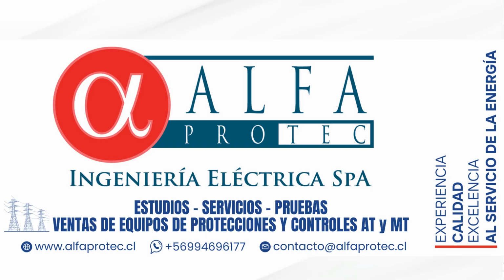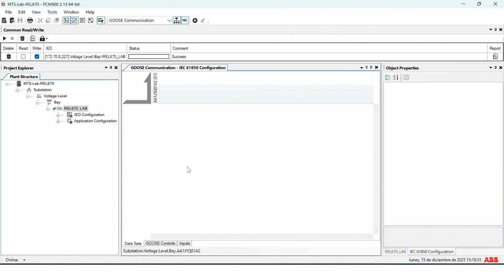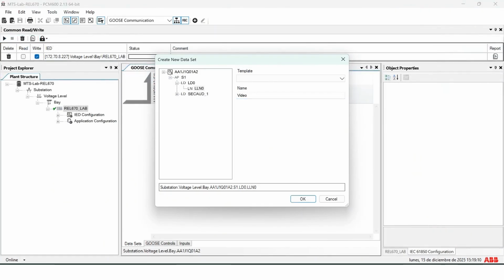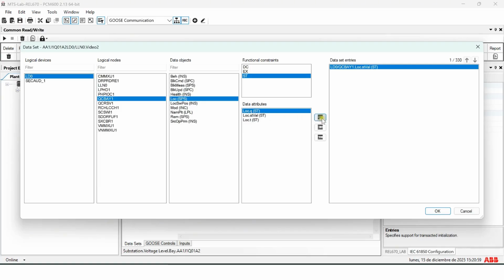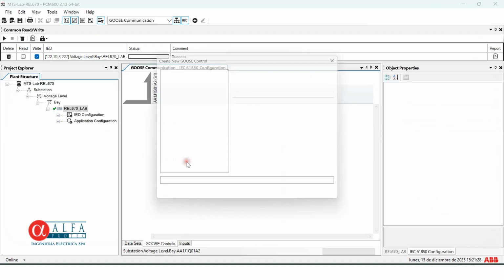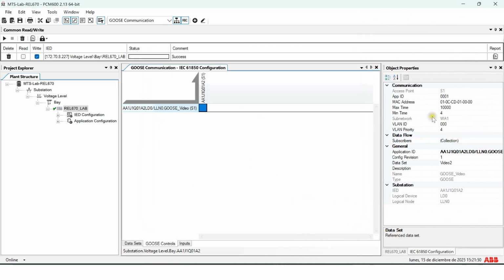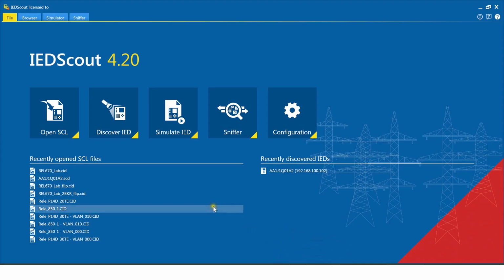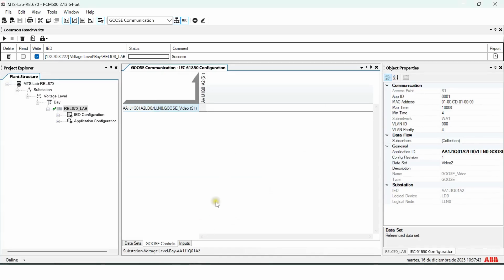REL670 - 16: IEC 61850 - Publish GOOSE [01A02]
⚡️ In this video, we explain step by step how to configure a GOOSE message in the ABB REL670 protection relay using the PCM600 engineering environment.

🔍 Throughout the video, the following main topics are covered:

📌 Access to the IEC 61850 Configuration section and review of the GOOSE Controls, Inputs, and Data Sets windows.

📌 Creation of GOOSE datasets, attribute selection from the IEC 61850 data model, and considerations regarding duplicate dataset names between MMS and GOOSE.

📌 Configuration of the GOOSE message, dataset assignment, and adjustment of critical parameters such as AppID, MAC address, retransmission times, and VLAN settings.

📌 Practical verification of the GOOSE message using IEDScout, observing real-time transmission of status changes from the IED local HMI.

📢 This video is part of a technical series produced by ALFAPROTEC SpA, aimed at providing technical and engineering personnel with a solid foundation for the safe, informed, and efficient configuration of ABB protection relays before their application in real field environments.

🎥 Production: Matías Toro | ALFAPROTEC SpA
🎬 Postproduction: Katya Valdés | ALFAPROTEC SpA